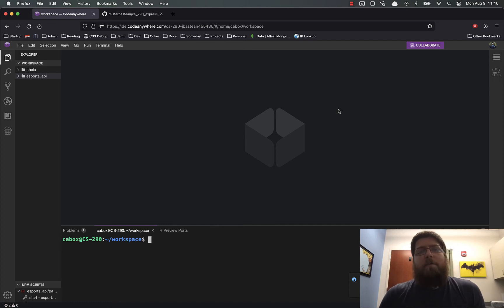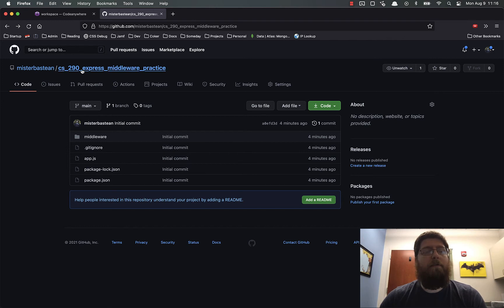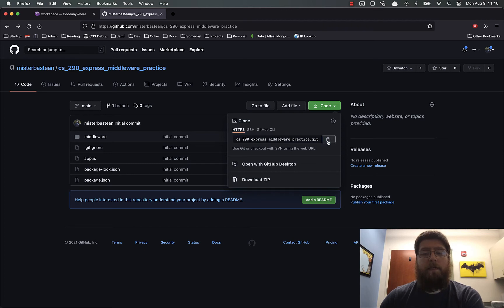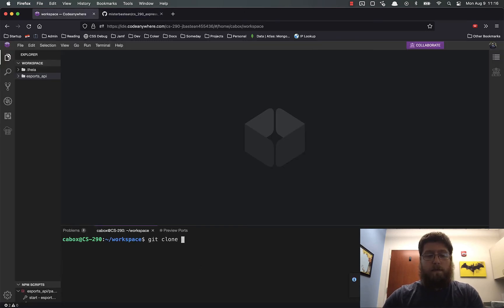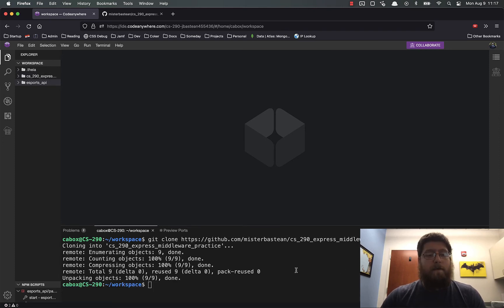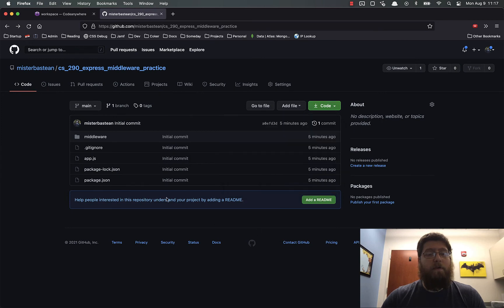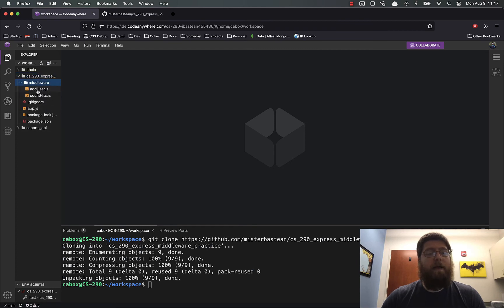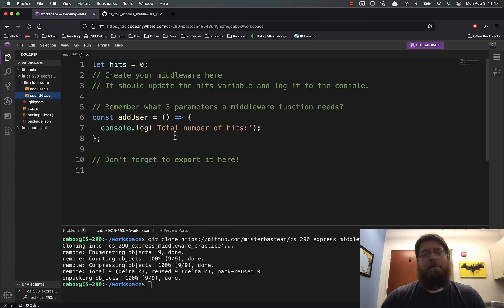How to Clone a Git Repo to Codeanywhere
Very quick video showing how to clone a git repo into a Codeanywhere container.